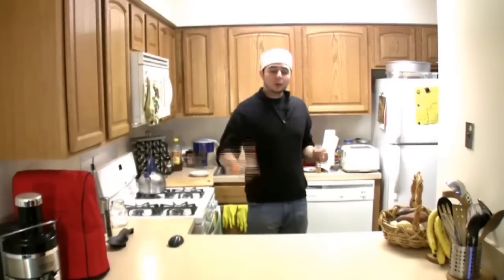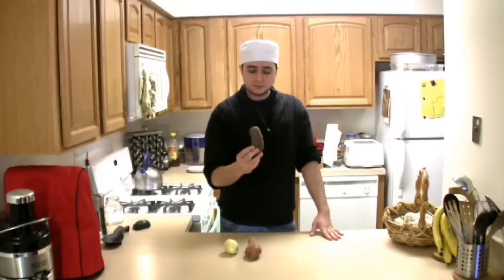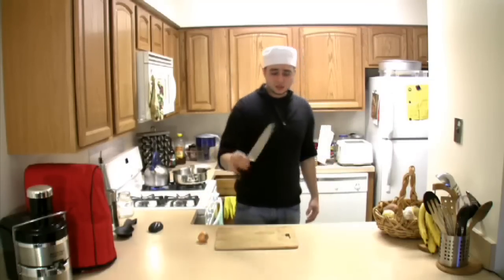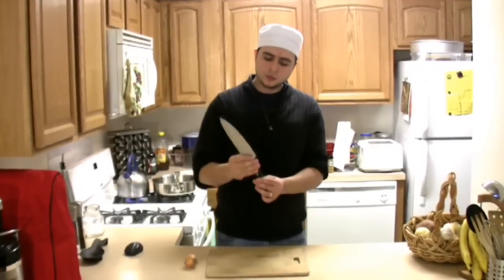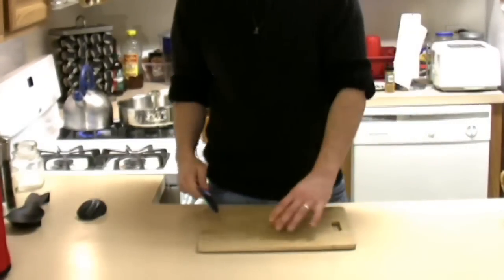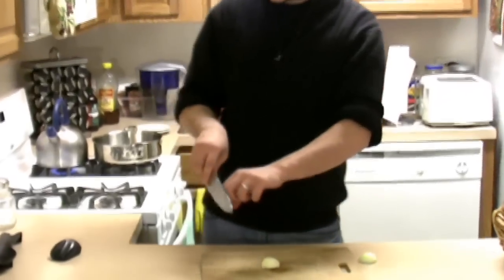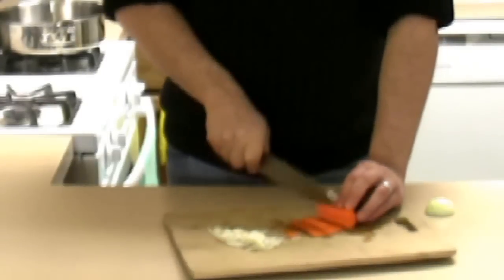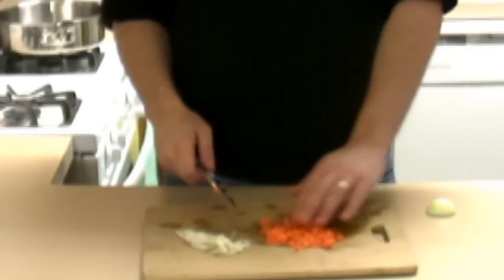Potato Stew & Basic Knife Skills PT1/3 cooking & Islam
Potato Stew pt 1/3
This is a great basic recipe that can be infinitely adapted. I use ALL broth. I've made this many times using different vegetables like turnips, rutabaga, celery, and I've added green peas sometimes, always with good results. I usually put out a green salad and bread when serving.